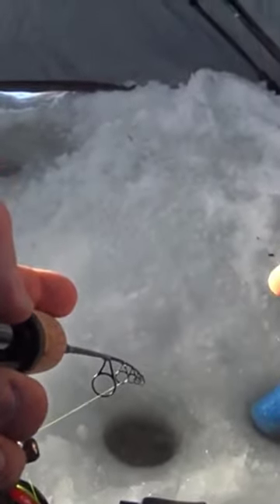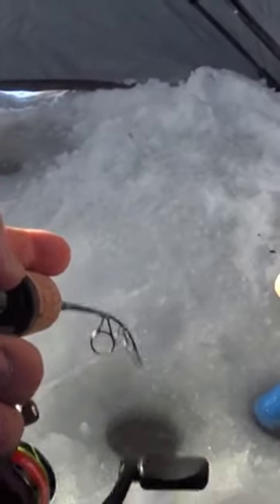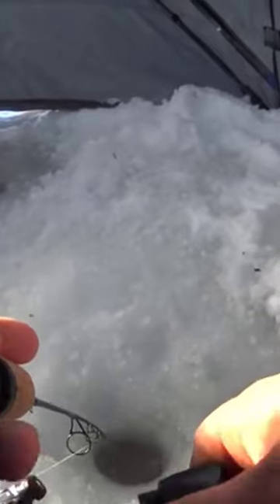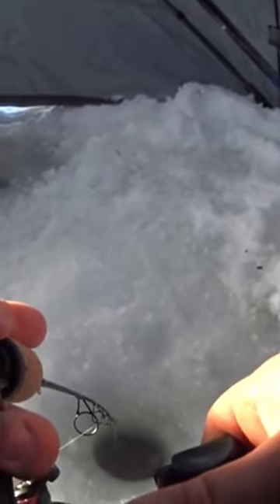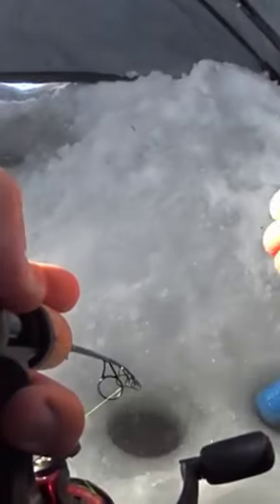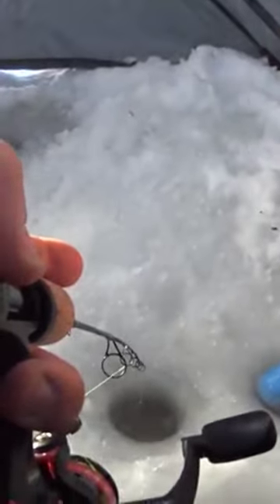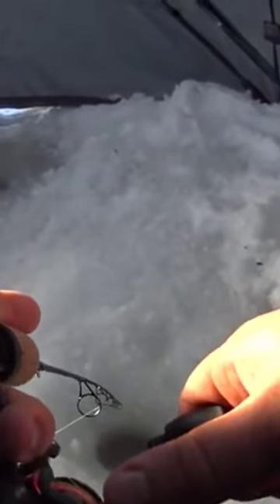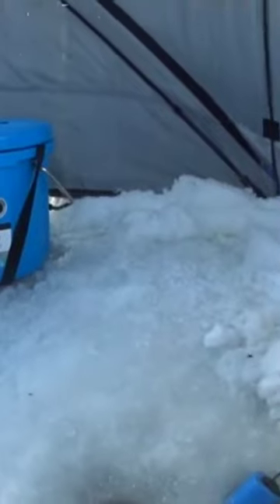How to Fish for Kokanee - Jigging Techniques